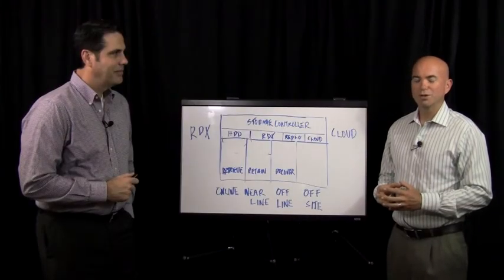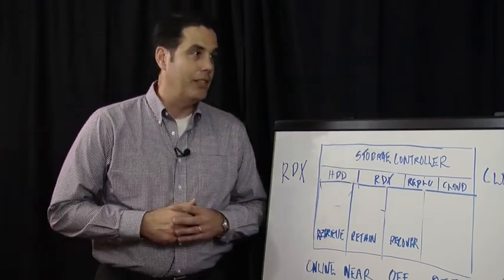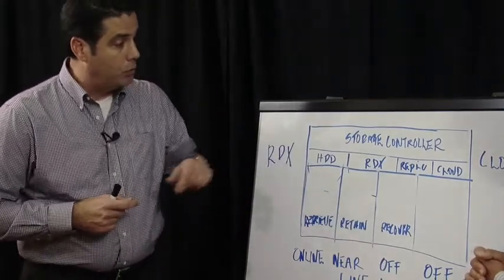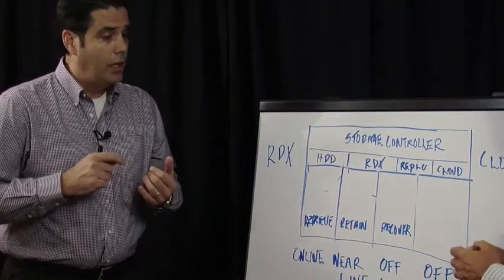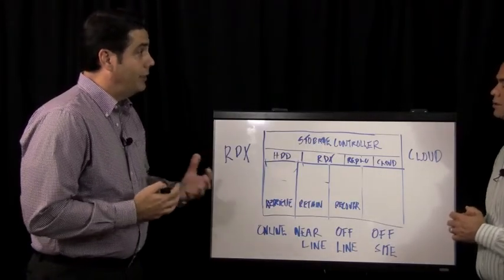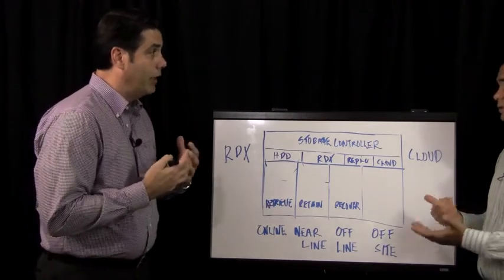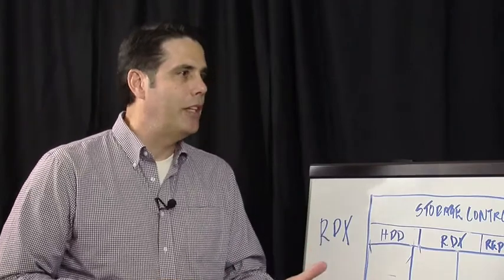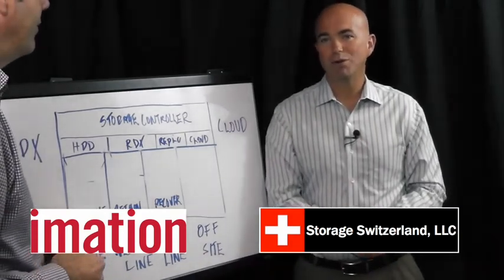Imation Backup and Archive for the SMB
The SMB is looking for easy to use backup and archive solutions that can leverage the cloud but are not dependent on the Cloud. Using its RDX (removable hard drive) tehcnology, Imation has developed a series of appliances the meets that need.